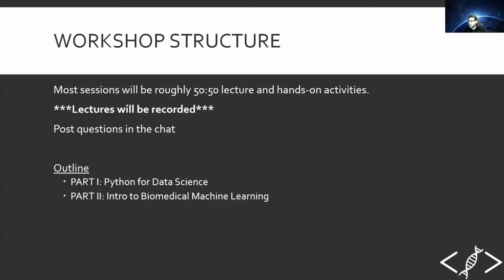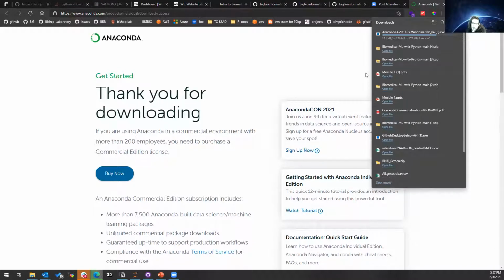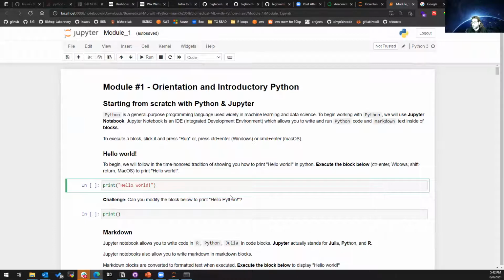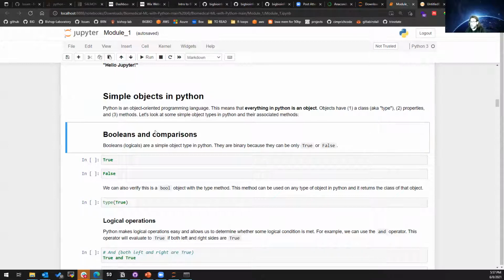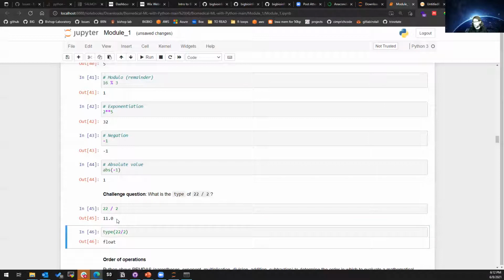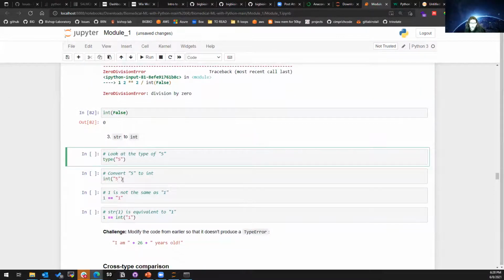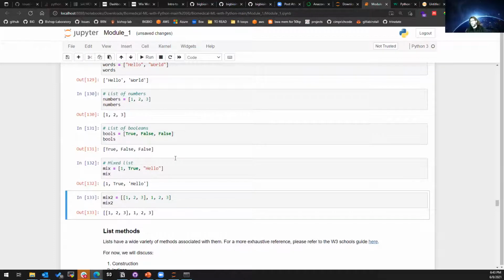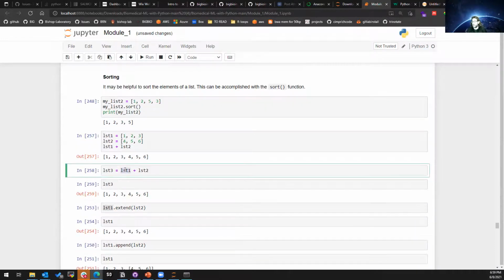Module #1: Orientation and Introductory Python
00:00 Orientation
09:17 Introduction
18:00 Setting up python / Anaconda
23:00 Launching Jupyter Notebook & Q&A
28:50 Opening the Module #1 Notebook
32:45 Getting started in Jupyter Notebook
49:11 Boolean objects in python
1:01:15 Numerical objects in python
1:13:50 String objects in python
1:18:30 Type conversion
1:24:32 Variables
1:34:41 Lists